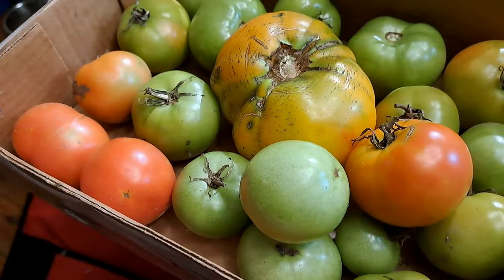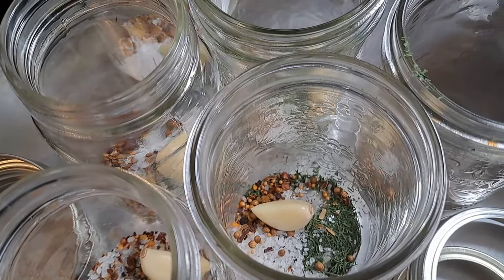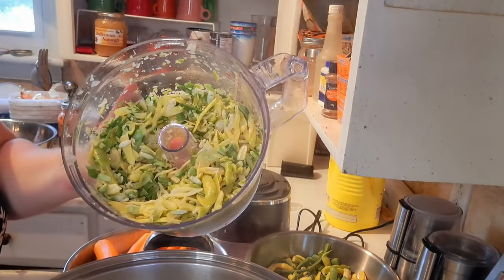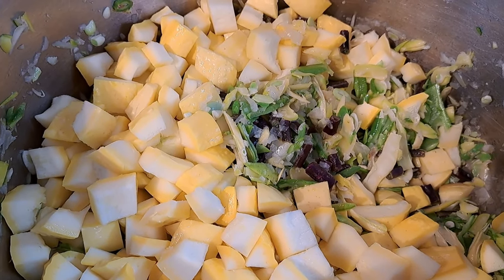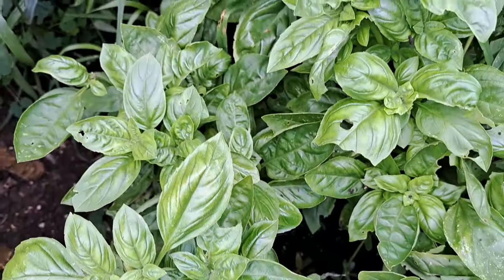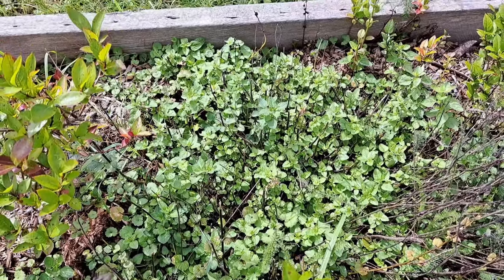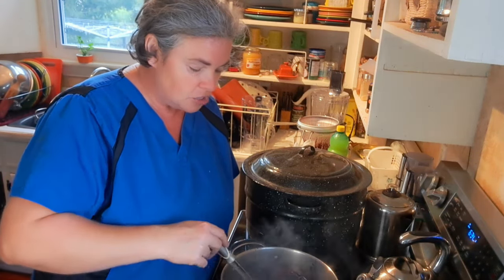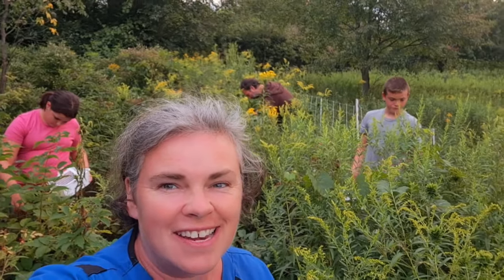EVERY BIT COUNTS CHALLENGE: Week Three August 2023 Preserving The Productive Home Garden!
In this weeks looking back video, we are watching Week 3 of the Every Bit Counts Challenge for 2023. At this time of year, every bit counts, and the gardens are starting to produce, with tomatoes, beans and squash ripening over the week. It is amazing to keep track of what we produce over the Every Bit Counts challenge, and this challenge has us looking at every bit and really making it count.